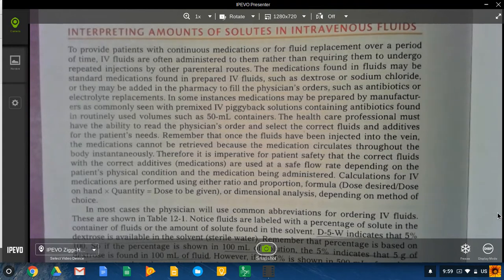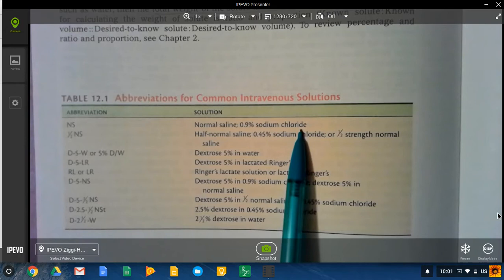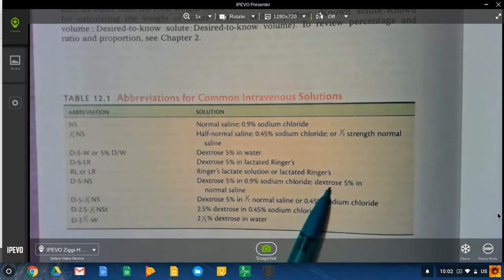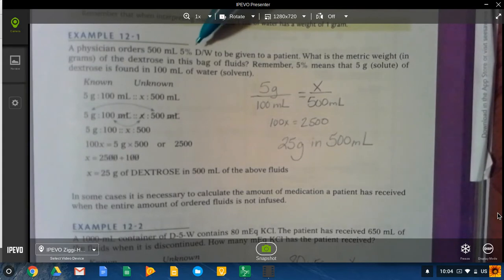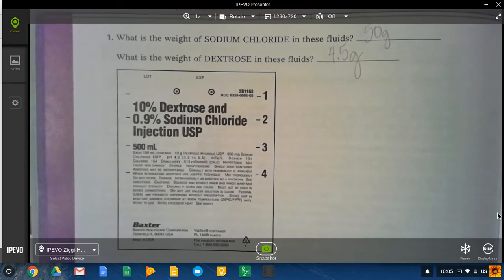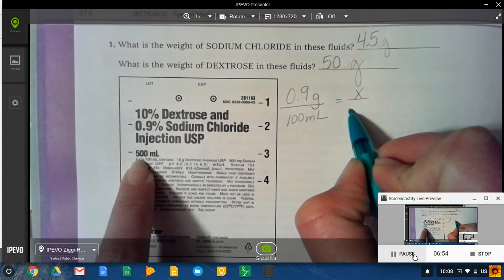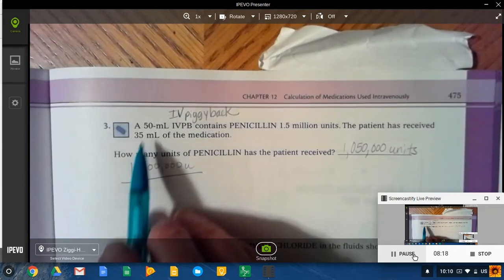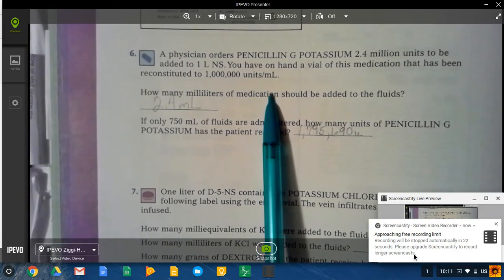Ch 12 PPA # 1,3,5,6